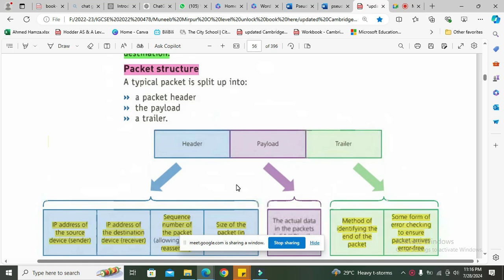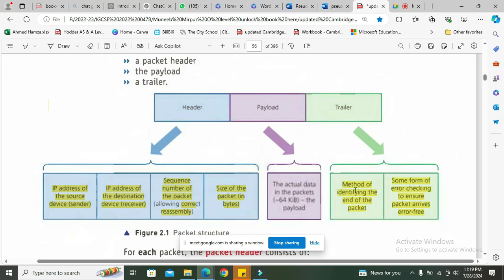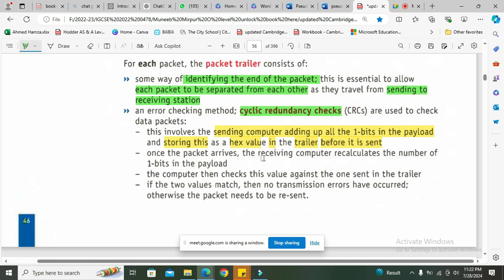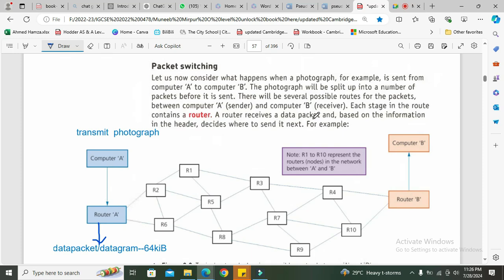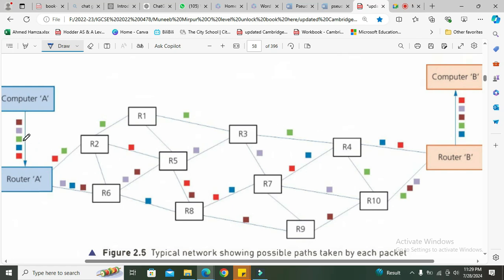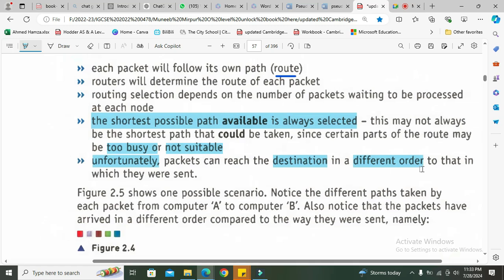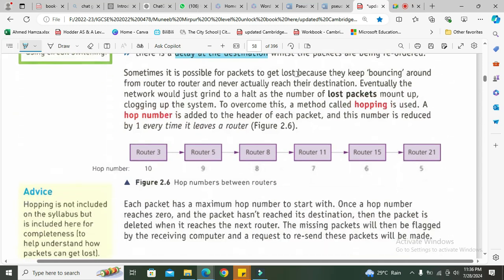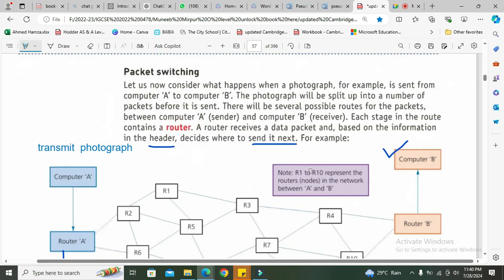Packet Switching | Data Transmission | Packet Structure | DataPacket | CRC cyclic Redundancy Check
Topic covered in this tutorial are the following
Data transmission
Datagram / Datapacket
Structure of a Datapacket
size of datapacket
advantages of datapacket
disadvantages of datapacket
packet switching
CRC-check
cyclic redundancy check
Chapter 2 | Data Transmission Data Packet | Data Gram | why do we convert data into small chunks